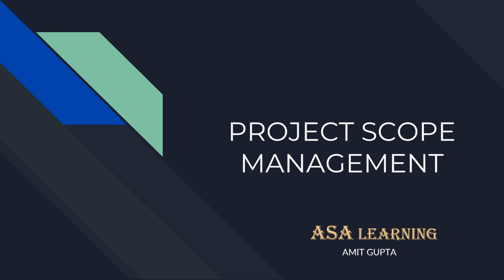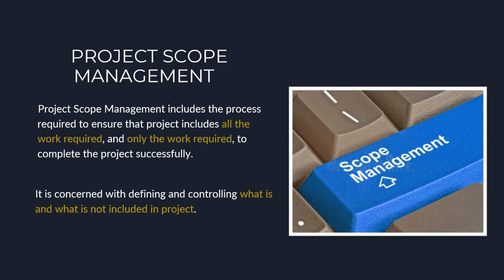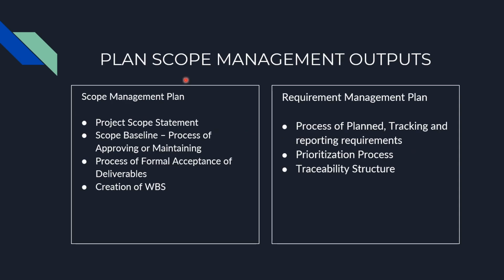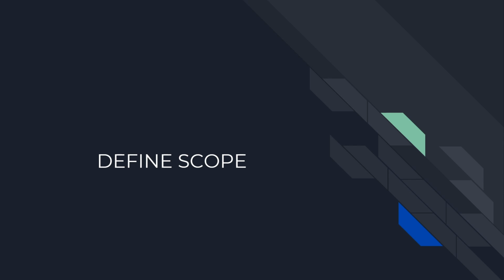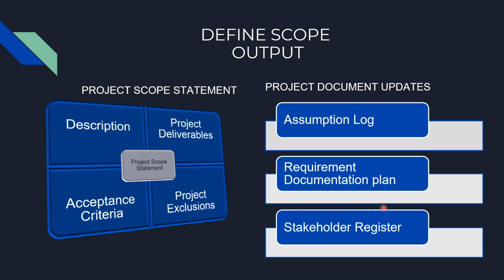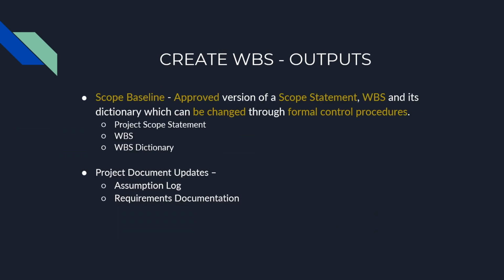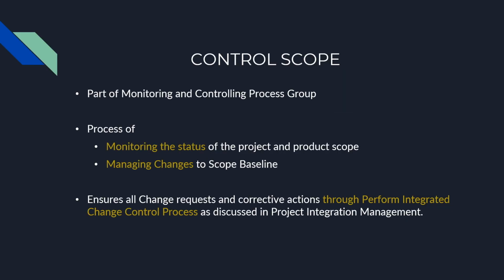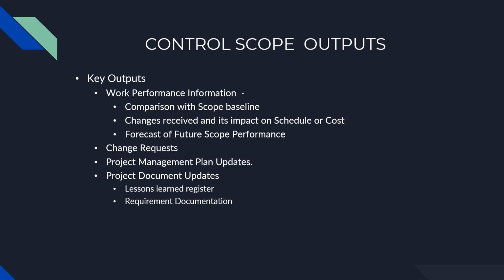02_Project Scope Management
Hey guys,

This lecture explains 'What is Project Scope Management'. It is defined Project Scope Management and covers its processes and work required to complete it successfully. Managing the project scope is primarily concerned with what is and is not included in the project.